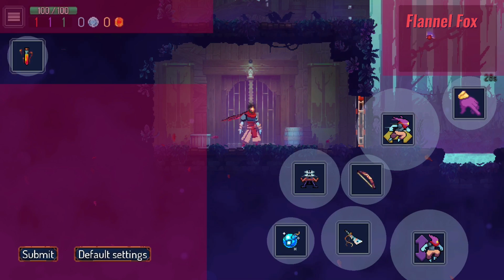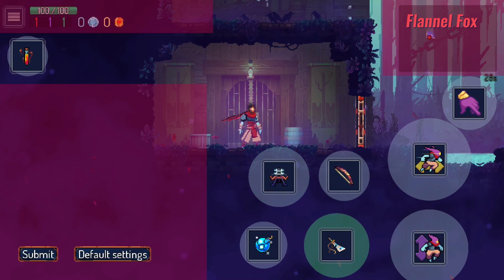Dead Cells iOS Review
Hope you enjoyed this Dead Cells on iOS video review by Tim “The Flannel Fox” Swiernik